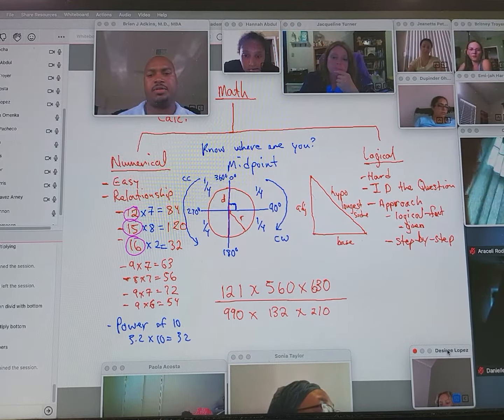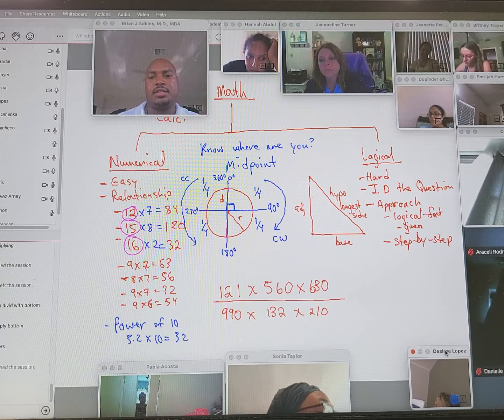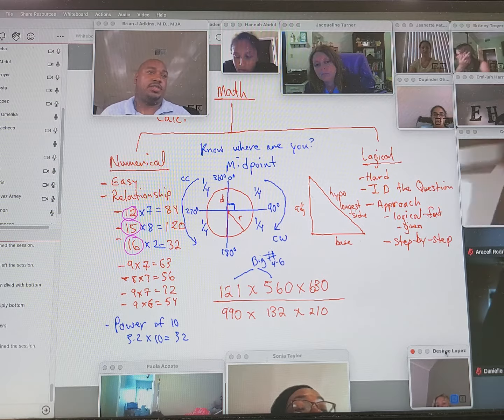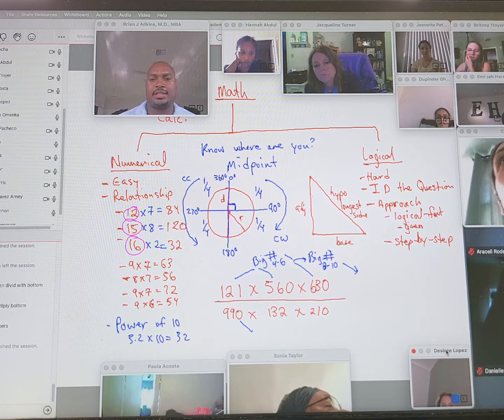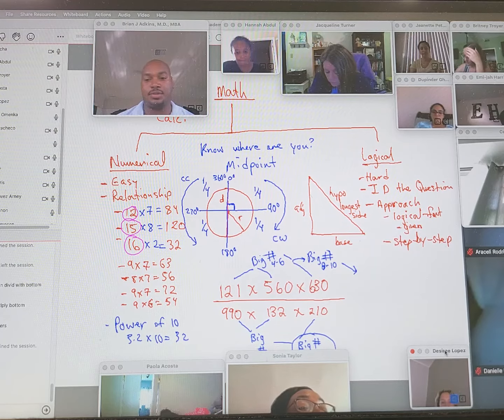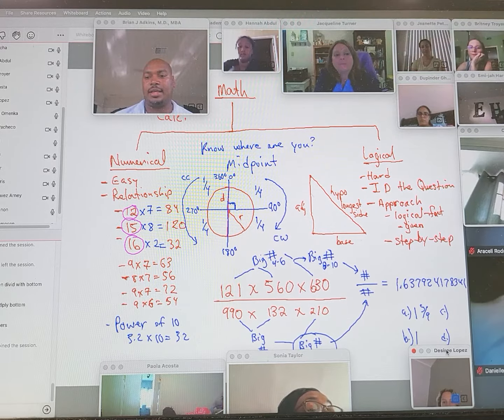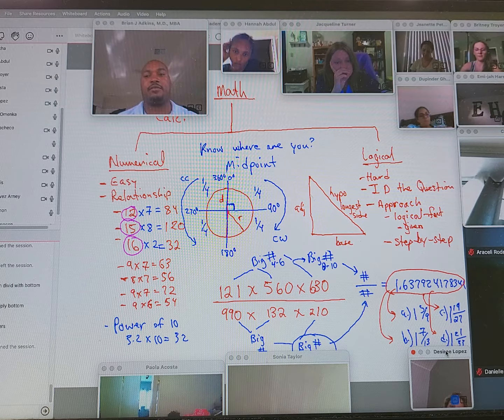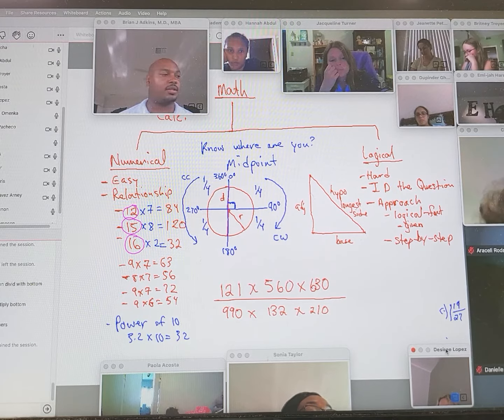TEAS & HESI Math Strategies with Dr. Adkins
AdkinsAcademy.com Presents: Learn to do TEAS & HESI Math questions in 5 ot 10 seconds instead of 2 or 3 minutes from the best TEAS and HESI tutor, Dr. Adkins of The Adkins Academy. It's important to know the traps and hurdles to avoids and the tricks to answer the questions quickly. Dr. Adkins have helped over 5000 students make it into and through nursing school. It best to know how to eliminate answers and get to the correct answer very quickly. Dr. Adkins can help with that.

Download you FREE TEAS & HESI Mastery Quiz NOW:  AdkinsAcademy.com/masteryquiz

AdkinsAcademy.com